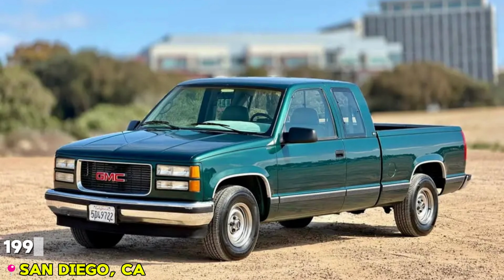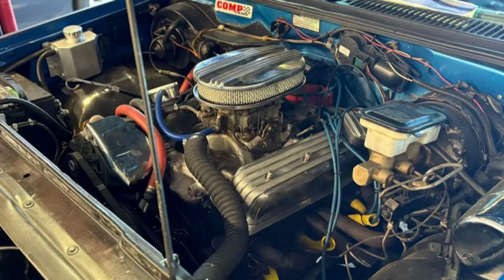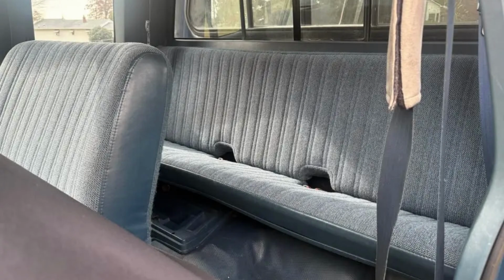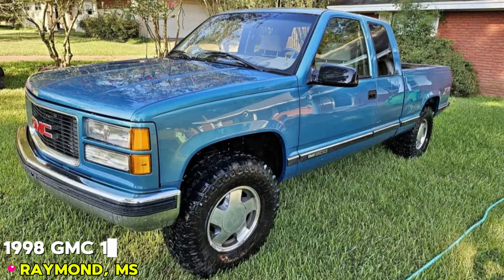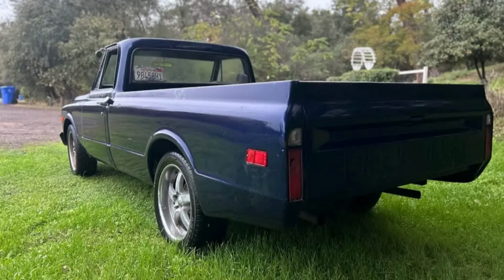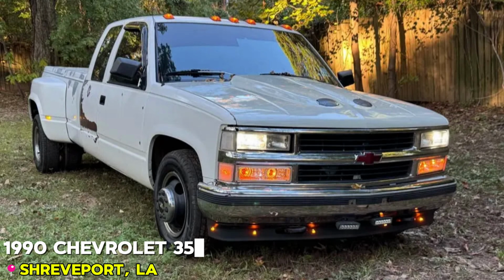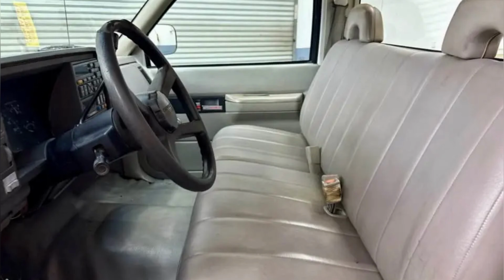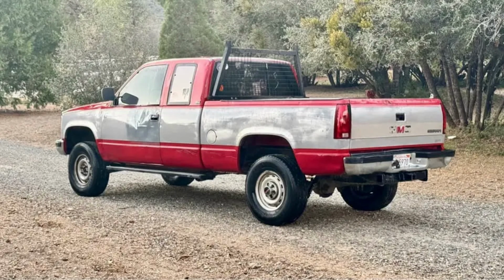Get Discounts Now: 10 Classic Trucks For Sale Under $10,000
Looking for a cool classic truck without breaking the bank? In this video, we’re showcasing 10 classic rides with prices dropping fast, all under $10,000! From muscle trucks to sleek vintage models, there’s something for everyone. Stick around to the end—you might just find your dream truck here!

Truck list:
1. 1995 GMC Sierra 1500
2. 1983 GMC Sonoma
3. 1991 Chevrolet 2500
4. 1998 Chevrolet 1500
5. 1998 GMC 1500
6. 1969 Chevrolet C10
7. 1994 Chevrolet 1500
8. 1990 Chevrolet 3500
9. 1994 Chevrolet 2500
10. 1990 GMC Sierra 1500